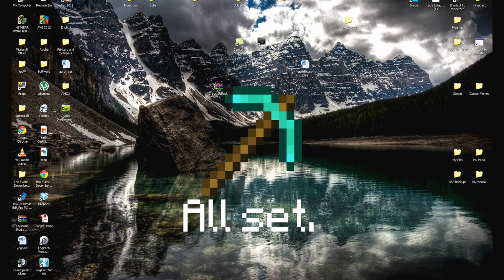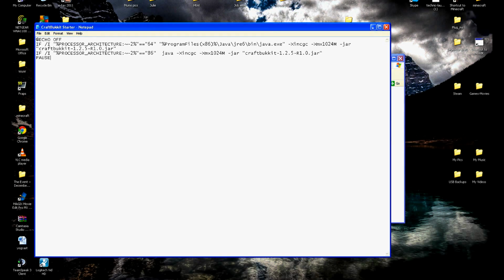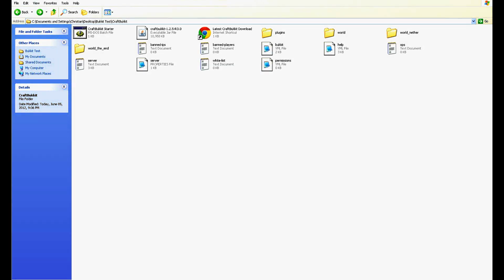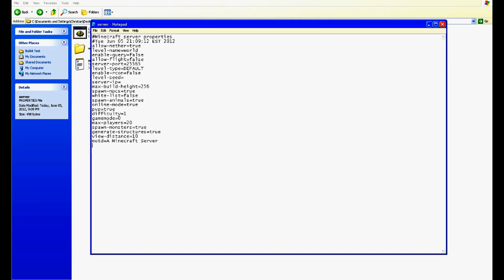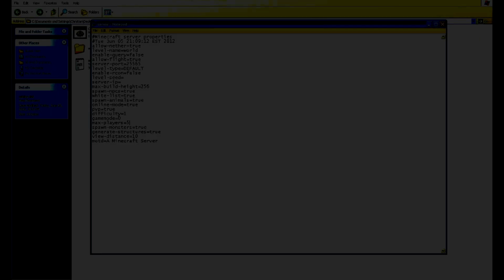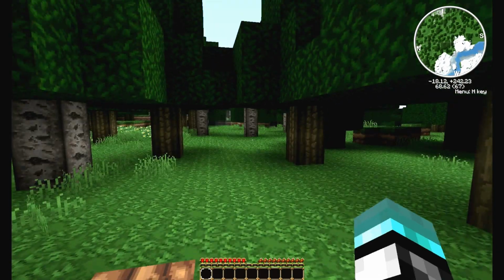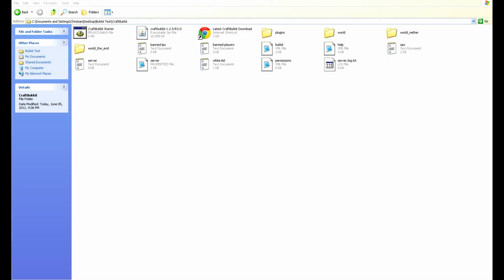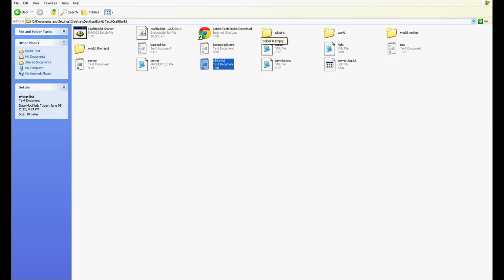Minecraft Bukkit Tutorial: How to install Bukkit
How to install and configure bukkit.